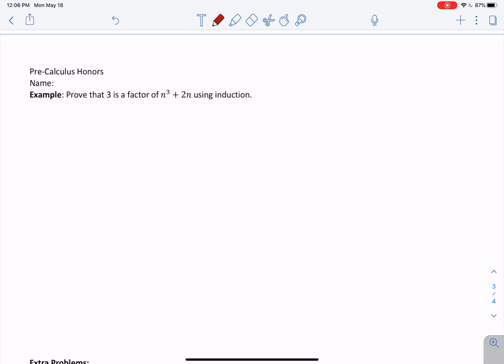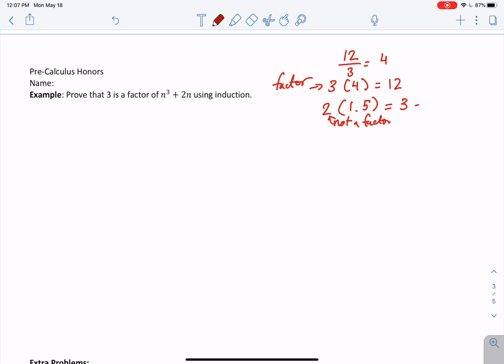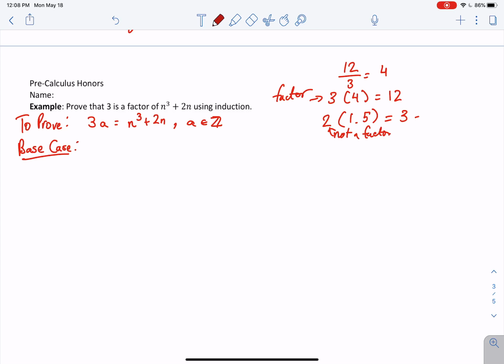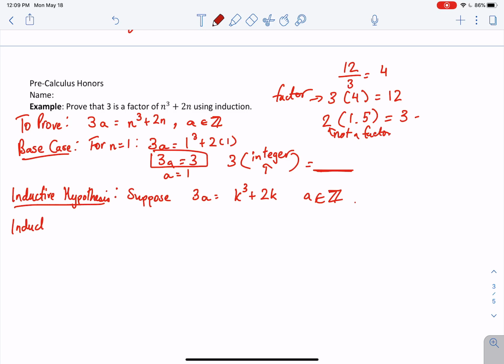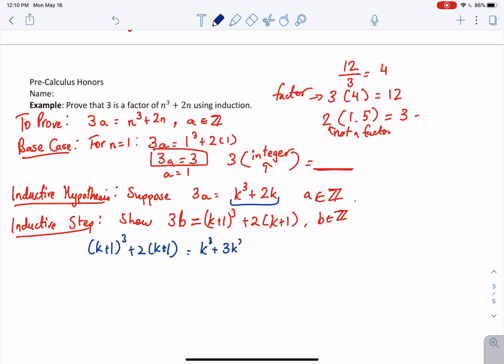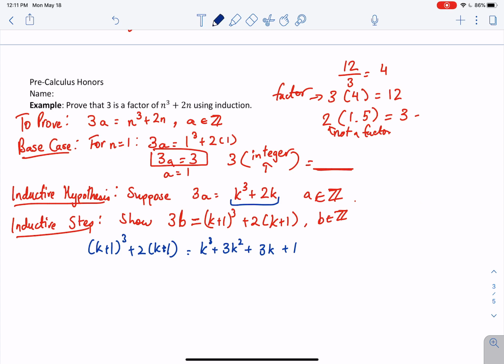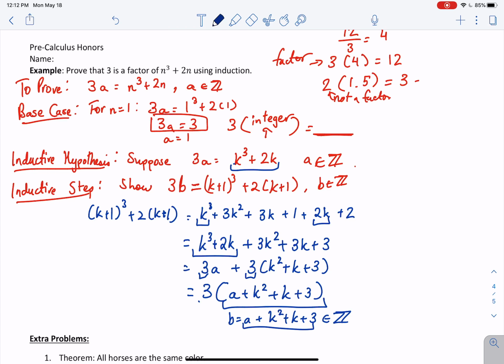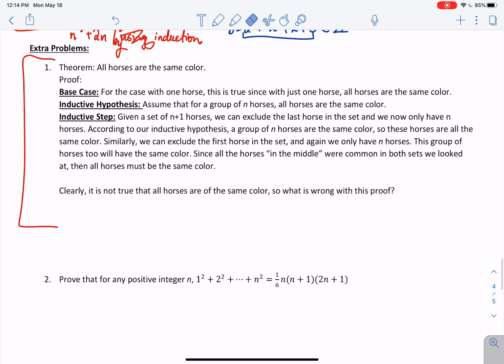Precalculus H: Induction Proofs Examples Part 3: Divisibility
Induction proofs on divisibility/factors